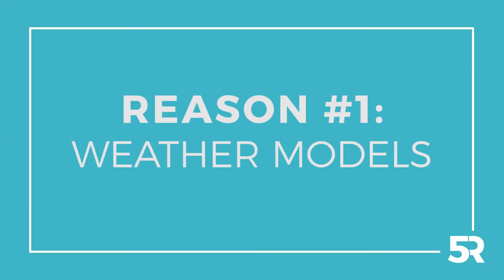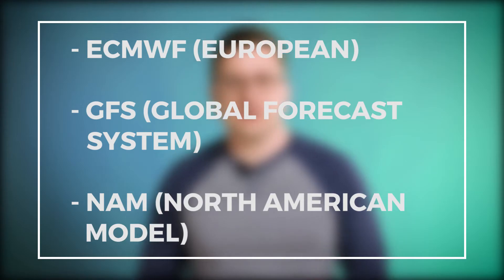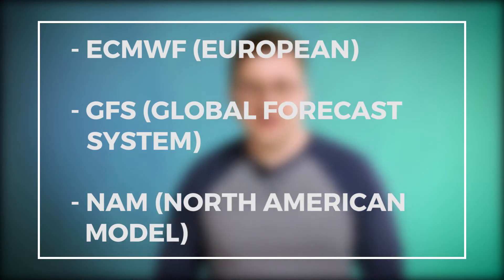Why is snow so hard to predict?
Do weather forecasters get predictions wrong more often in the winter? Why does it seem like snow forecasts are wrong so often? Today we're looking at 5 reasons why snowfall is so hard to predict.

Do you have an idea for a 5R topic?